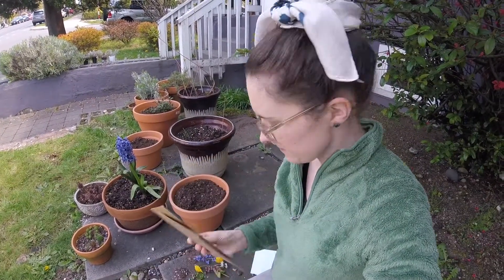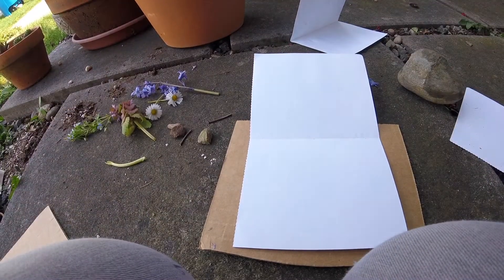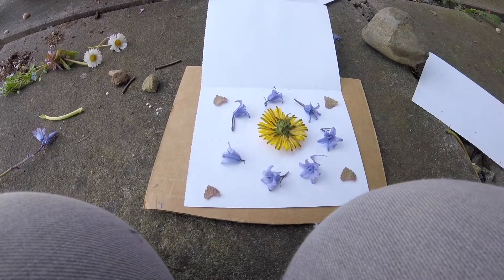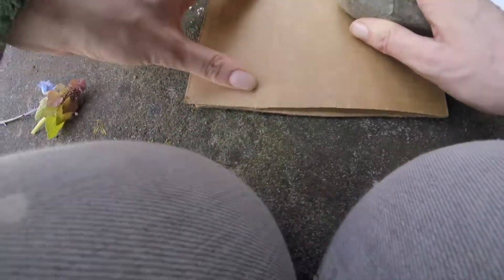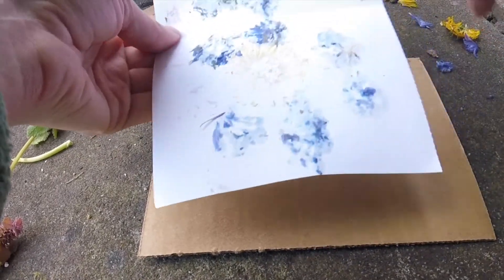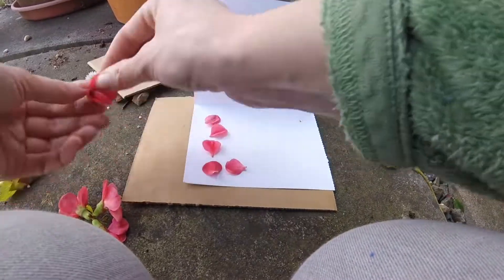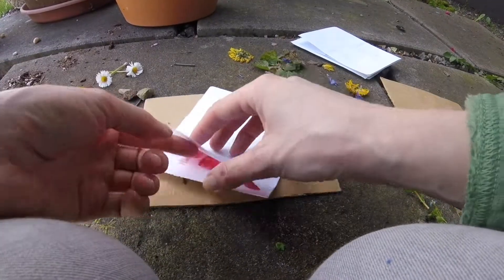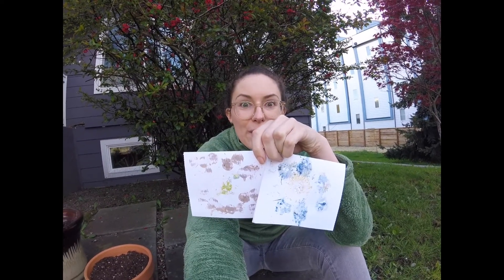Flower Pounding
Here's a colorful spring project that appeals to almost all of our students, even the ones who usually avoid art.